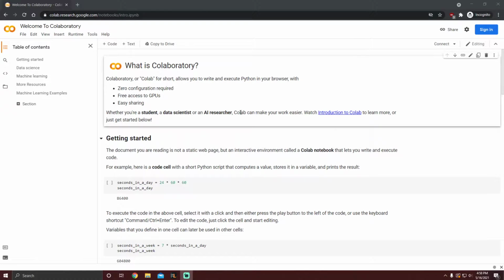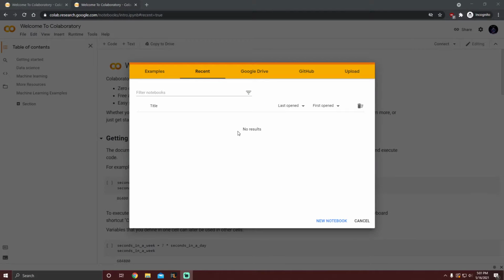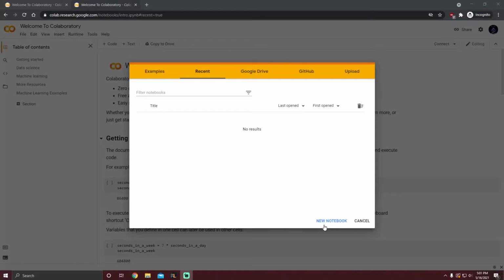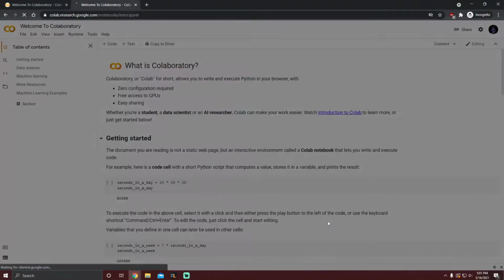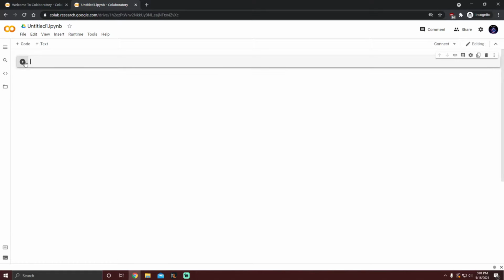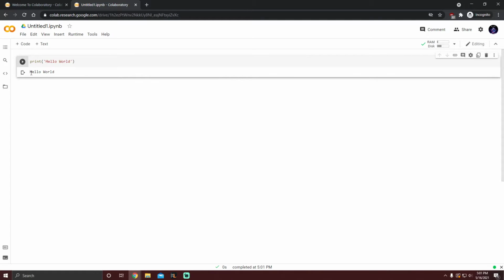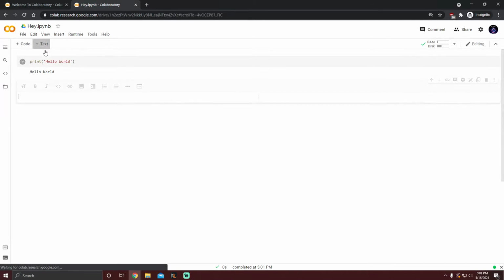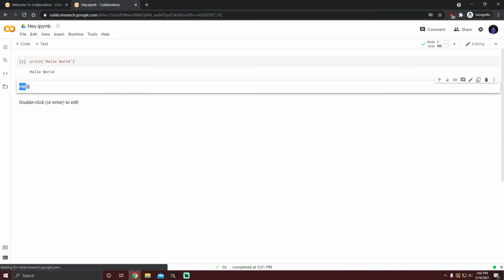How to Start Coding Python in less than 2 Minutes (2021)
Free Stock with Robinhood Referral